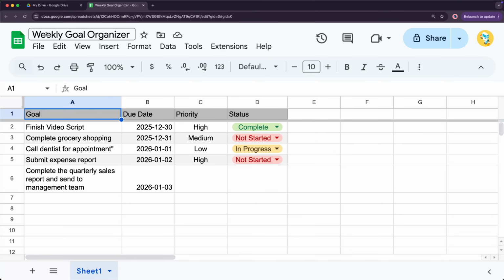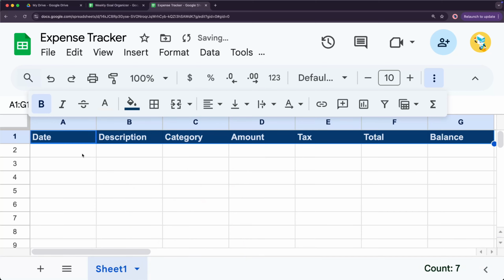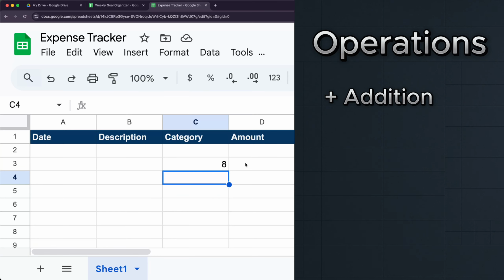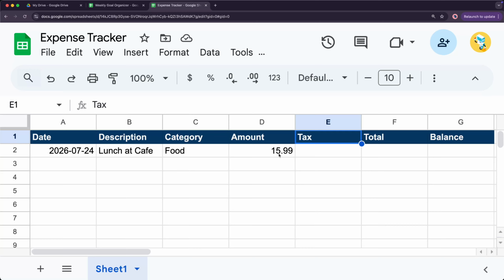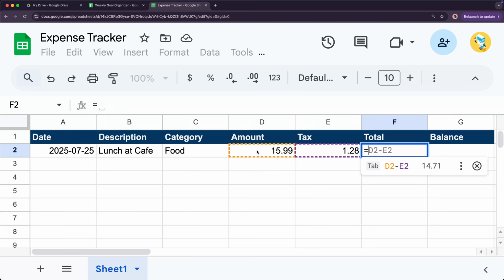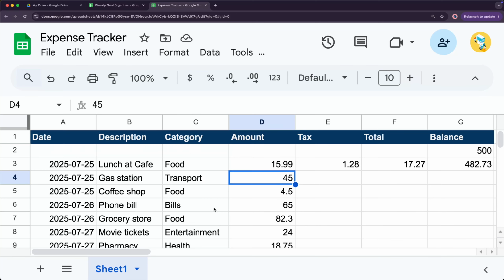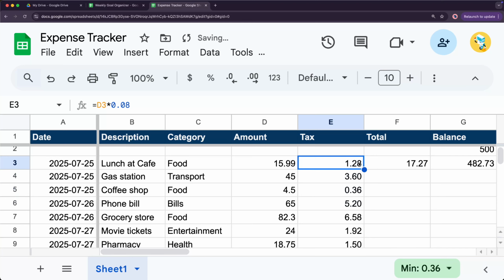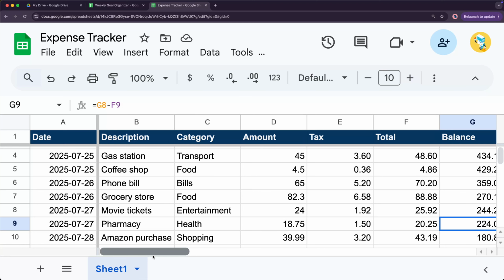How to Use Google Sheets Formulas (Beginner Tutorial Episode 4)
🔥 Ready to make Google Sheets do the math for you? In this episode, we're building a complete expense tracker from scratch using your first formulas!
What you'll learn:
✅ How formulas work (starting with the = sign)
✅ Basic math operations (+, -, *, /)
✅ Cell references vs typing numbers directly
✅ Calculating tax, tips, and percentages automatically
✅ Setting up running balances that update instantly
✅ Using SUM, COUNT, and AVERAGE functions
✅ The DRY principle (Don't Repeat Yourself)
✅ Copying formulas with fill handles and keyboard shortcuts
🎯 By the end: You'll have a working expense tracker that calculates tax, totals, and running balance automatically!